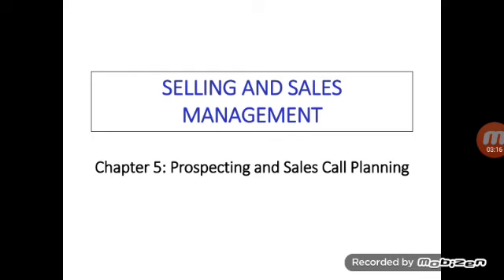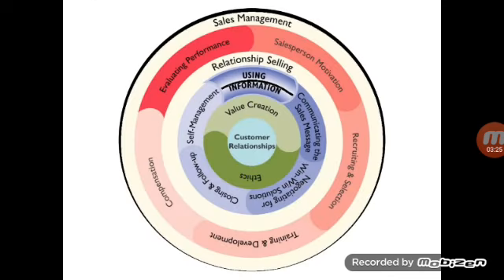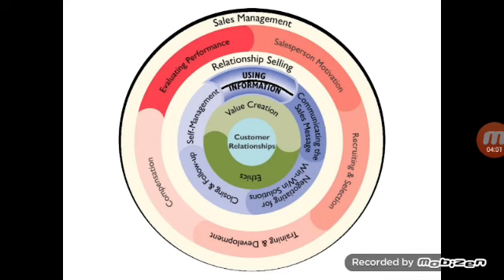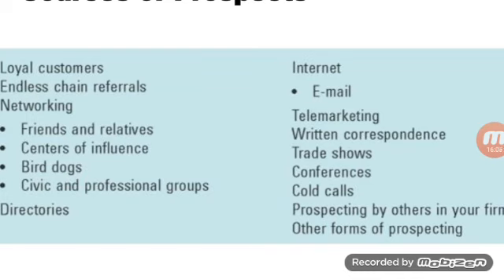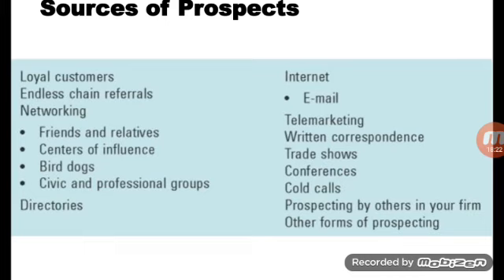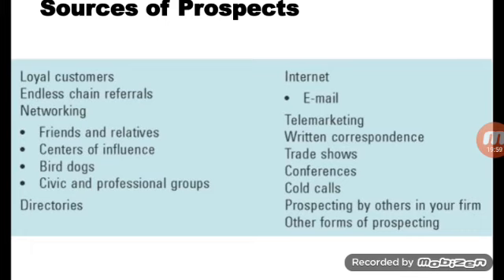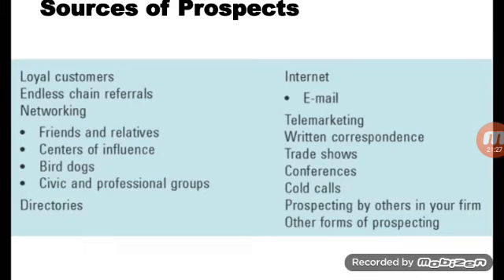Lec 27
Video from Krish